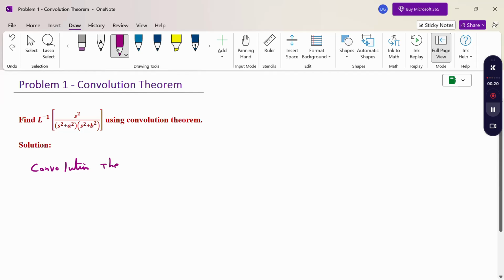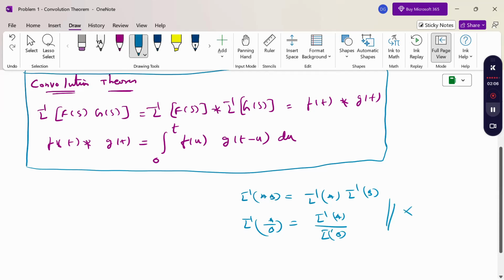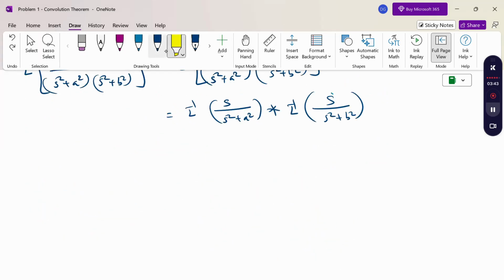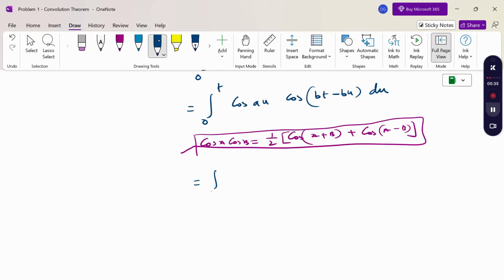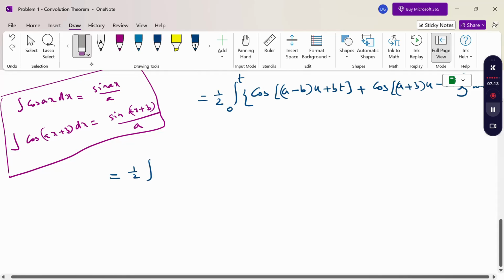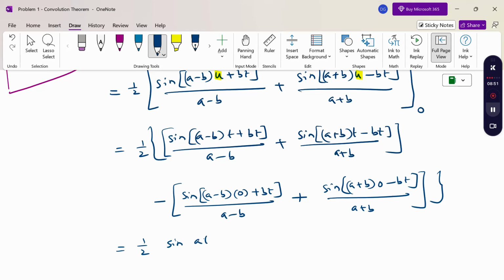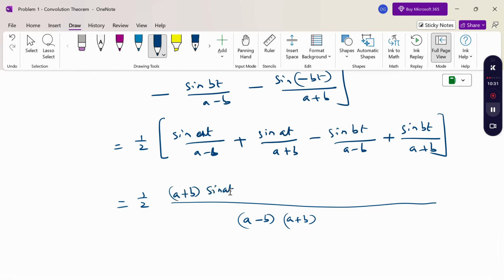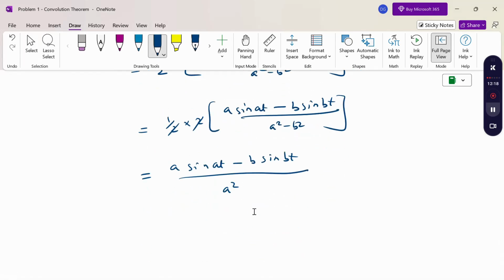Problem 1 - Convolution Theorem - Laplace Transform - 21MAB102T, 18MAB102T - Engg Maths II